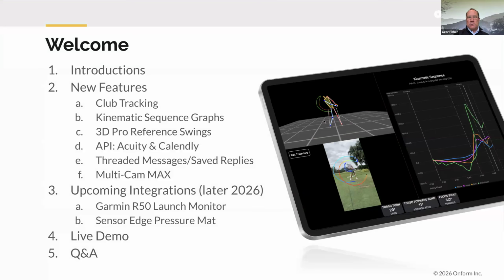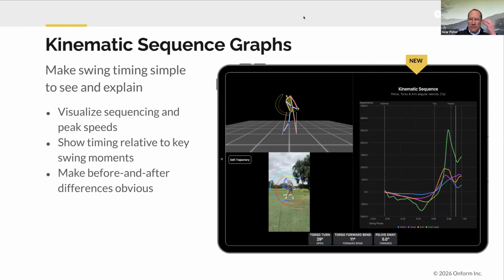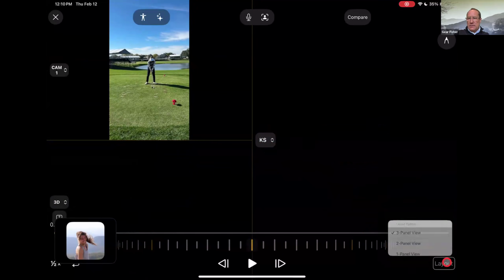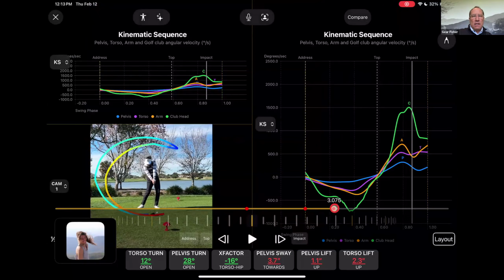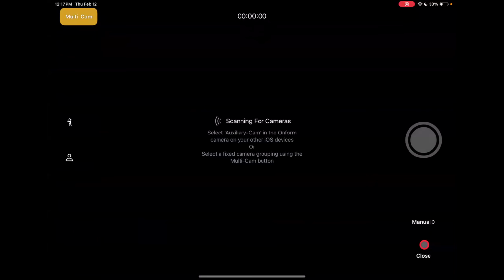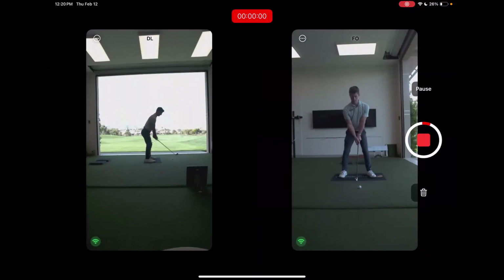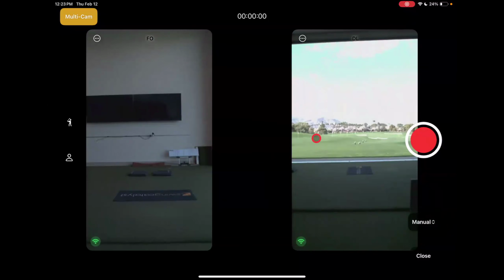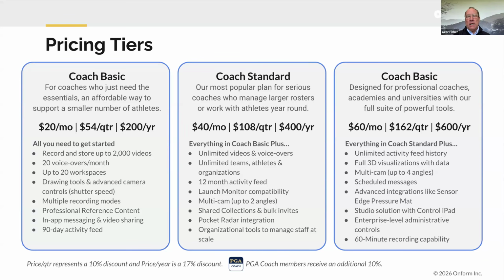WEBINAR: What's New in 2026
In this 35-minute webinar with Onform co-founder Gear Fisher, we break down everything coming to the Onform app in the first few months of 2026.

We cover:
-Club Tracking
-3D Kinematic Sequence Graphs
-3D Reference Ranges
-Calendly & Acuity API
-Threaded Messages
-Multi-Cam MAX
-When these new features will be available
-Q&A